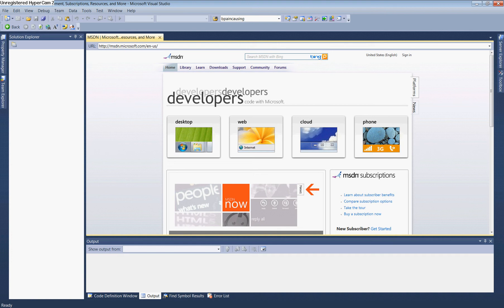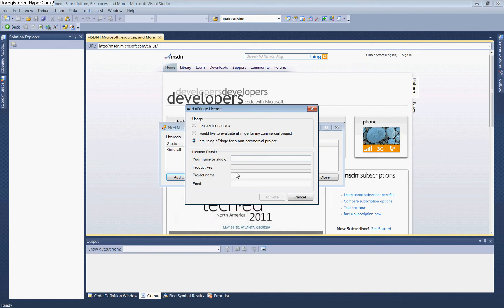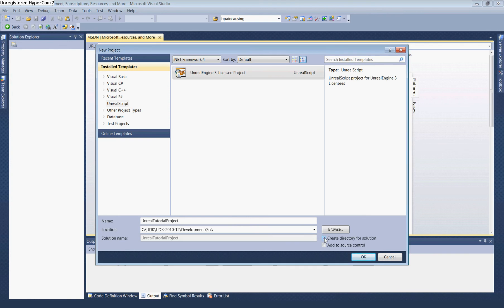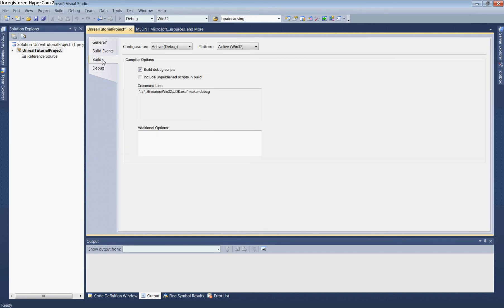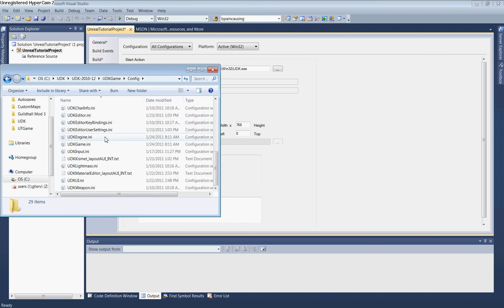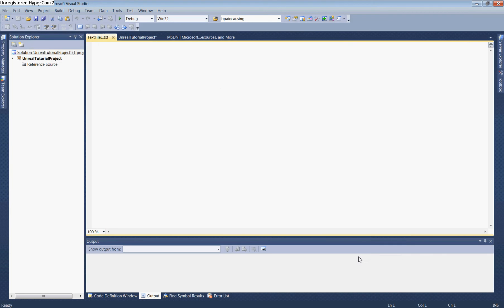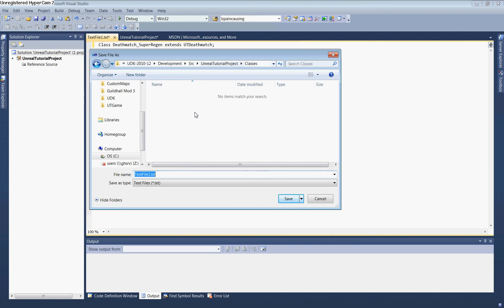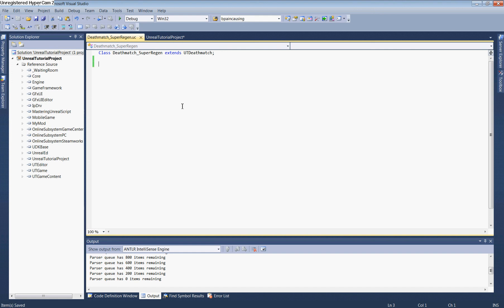Setting up UnrealScript Part 1